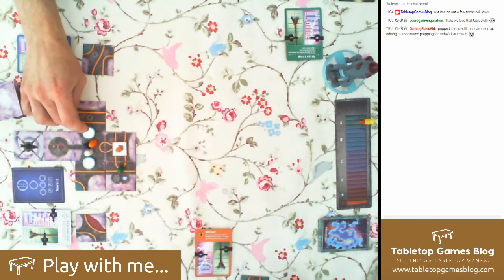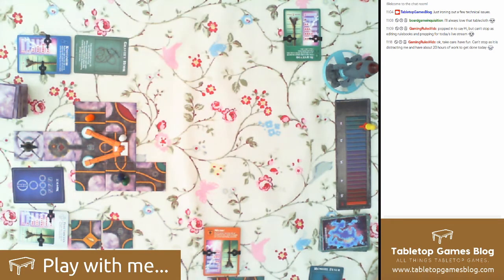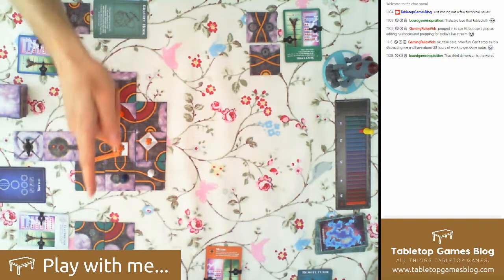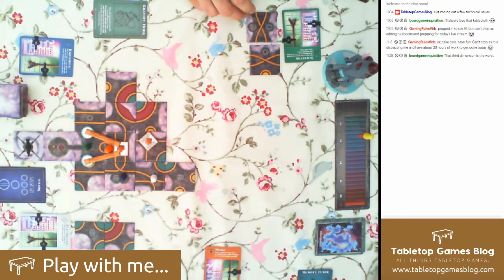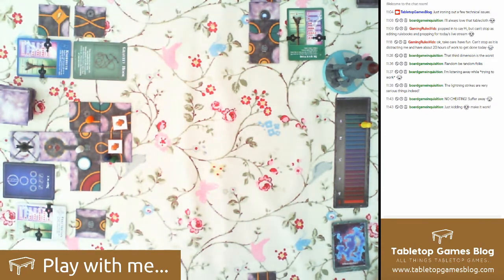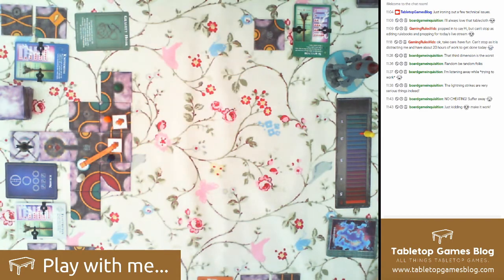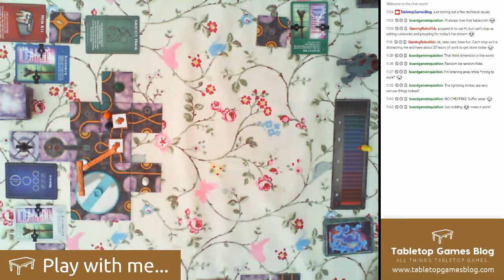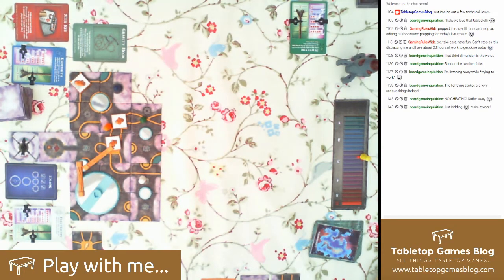Play with me: Forbidden Sky by Gamewright (11 May 2020)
Join the amazing Ann Jones of Cards or Die, her husband, my wife and myself for a four-player game of Forbidden Sky by Gamewright. This is the slightly edited version of the Twitch live stream from Monday, 11 May 2020.

Please also check out Ann Jones' website. She does amazing work in the board game industry, so please have a look

The copy of the game was kindly given to me by Coiledspring games, so thank you for that.